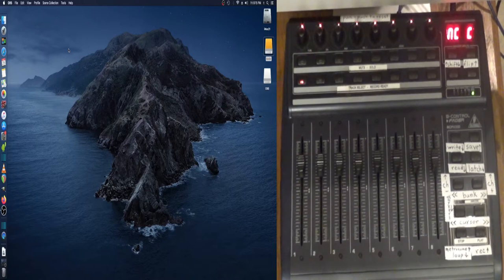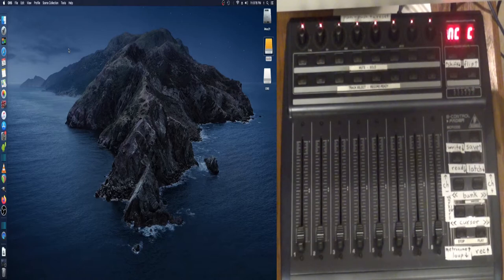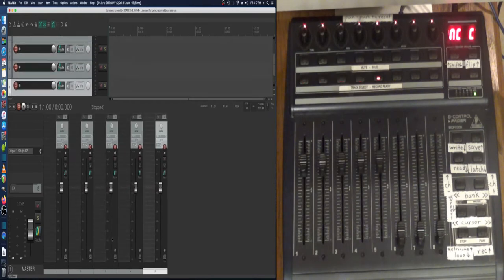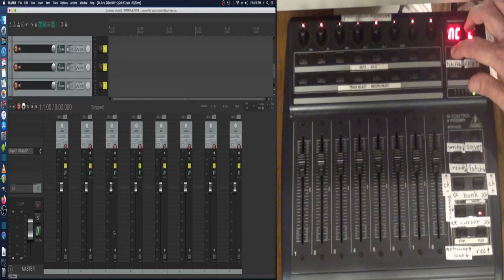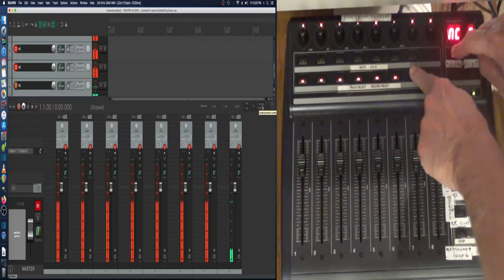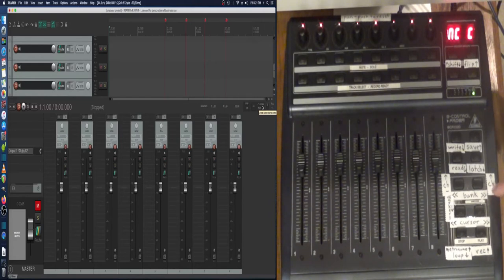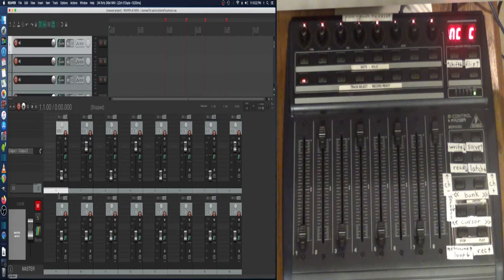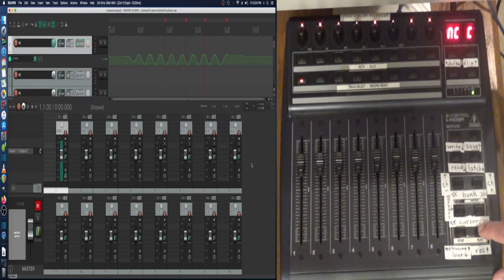BCF2000 and Reaper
The Behringer BCF2000 is connected to my IMac with a USB cable.
The BCF2000 is placed into Mackie/Cubase mode by pressing and hold the 2nd button from the left - top row while powering on the unit.
Rotate the 1sr rotary encoder on the left to assure the unit is in u1 mode, then press exit.
The unit will remember the mode the next time you turn it on,

The top row of 8 rotary encoders control Panning. The ring LEDs indicate the pan position. Press the encoder to re-center.

The top row of 8 buttons control Mute and Solo per channel, Press and hold upper shift to go to Solo mode.

The next row of 8 buttons control Track Select and Record Ready per channel. Press and hold upper shift to go to Record Ready mode.

The 8 Faders control the track volume per channel.

The top group of 4 buttons to the right are:
top left - upper shift
bottom left - lower shift
top right - flip
bottom right - not used

Press upper shift and flip to switch the pan and volume faders functions, so that the faders control the panning and the rotary encoders control the volume - useful in delicate adjustments writing automation. Press the same button combination again to return the functions to normal

The next group of 4 buttons are:
top left - Write Automation mode (with lower shift)
bottom left - Read Automation mode (with lower shift)
top right - Save Project (with upper shift)
bottom right Latch Automation mode (with lower shift)

top left - Bank of 8 Channels Left (or single channel left with upper shift)
top right - Bank of 8 Channels Right (or single channel right with upper shift)
bottom left - Cursor Left (or Drop Markers with lower shift)
bottom right - Cursor Right

The last 2 buttons are:
left - Stop (or activate Metronome with upper shift, activate Loop with lower shift)
right - Play/Pause (or Record with upper shift)